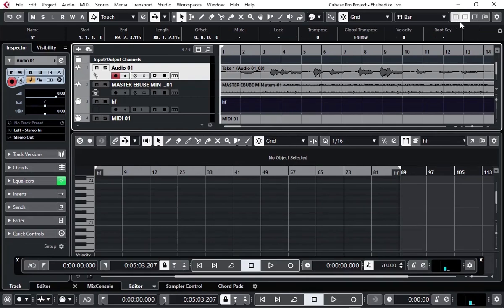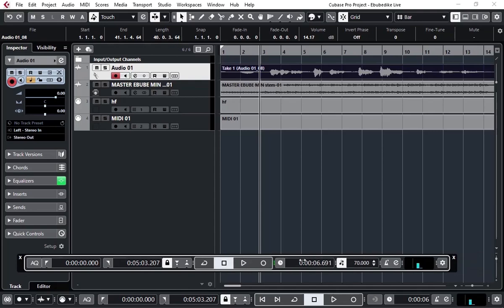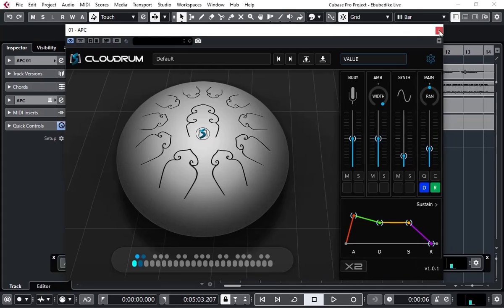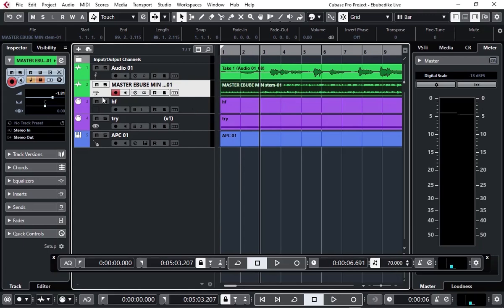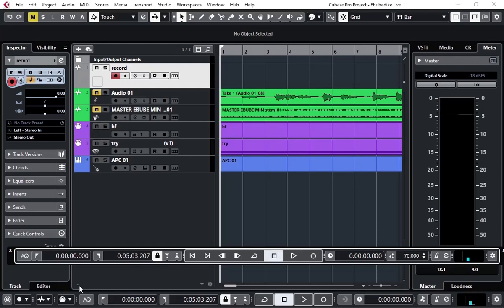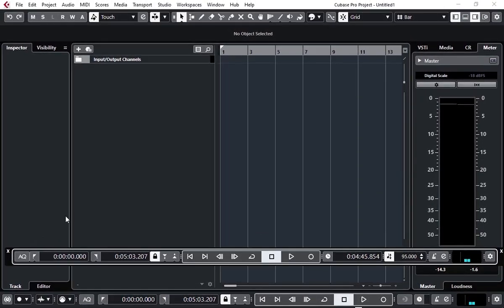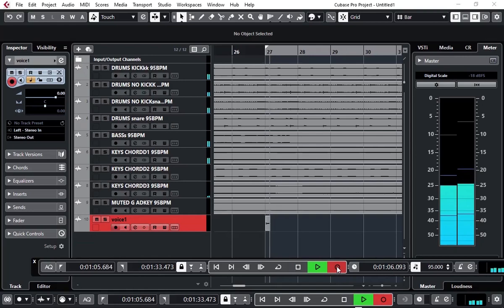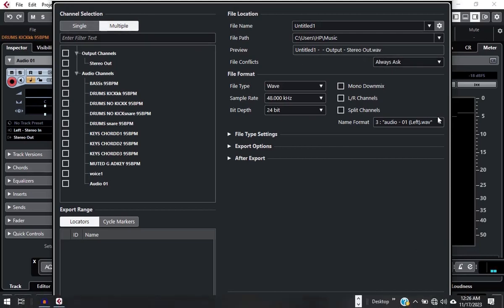Beginners Guide | Cubase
Here is a simple and clear introduction to Cubase DAW for music and audio production.
0:00 Introduction
0:55 Overview, features and functions
12:39 How to create and name tracks in cubase
23:00 Adding Icon, Lanes and Colour to tracks
29:18 Locking and auto fade  your tracks during editing
31:00 How to Monitor your audio input
31:48 How to record vocals and instruments in Cubase
38:56 How to set Metronome and count in
45:31 Setting up your own project afresh
55:31 Record your vocals over instrumental
1:03:22 Snap to grid
1:05:56 How to  Export your project in cubase
1:09:41 Outro